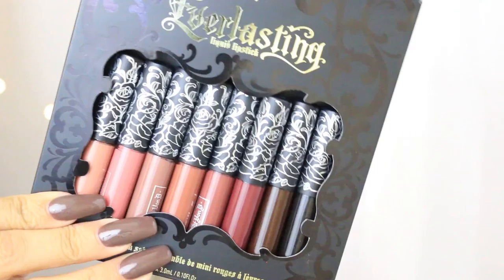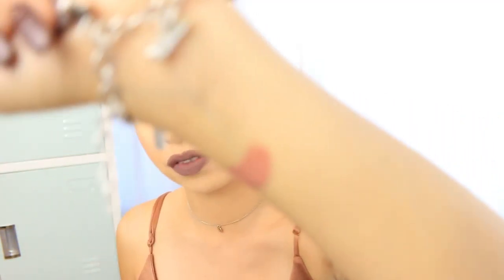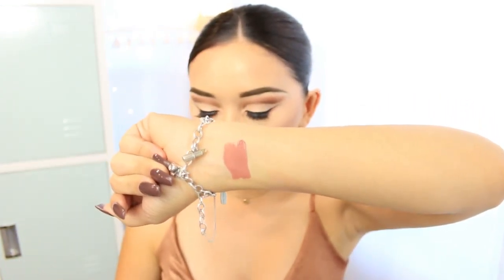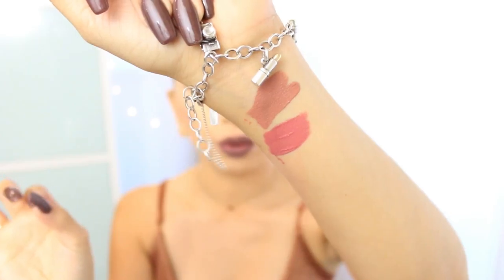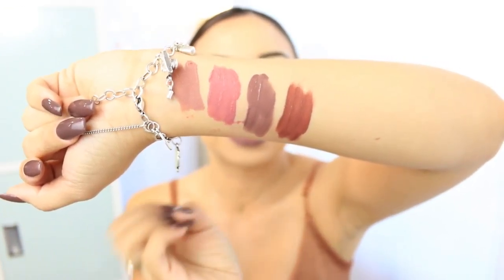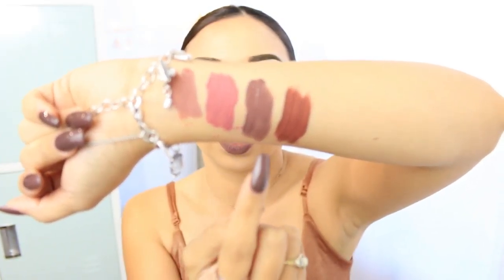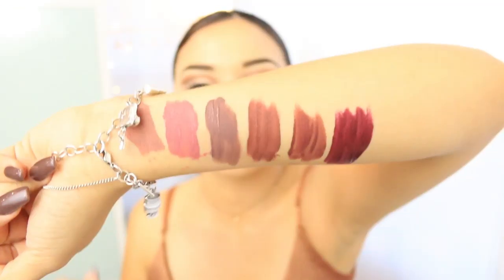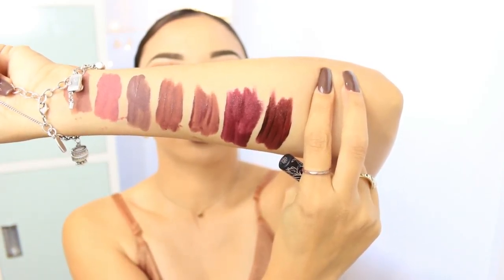KAT VON D EVERLASTING MINI LIQUID LIPSTICK HOLIDAY SET 2017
THE KAT VON D EVERLASTING LIQUID LIPSTICK SET FOR 2017 IS HERE! I swatched each shade at the beginning so I could talk about them later and you can have an idea on what I'm saying instead of just arm swatches! I hope you liked this new holiday collection liquid lipstick set  video! Idk what other lip kits will come out but i'm ready!

KAT VON D EVERLASTING LIQUID LIPSTICK SET 2017:

LIPSTICKS IN ORDER APPLIED:
- LUDWIG
- LOVECRAFT
- SANCTUARY
- HAWKWIND
- MADRID (NEW SHADE)
- EXORCISM
- DAMNED
- WITCHES

I use MagicLinks for most of my ready-to-shop product links. Check it out here if you want to sign up for your YouTube channel or website!